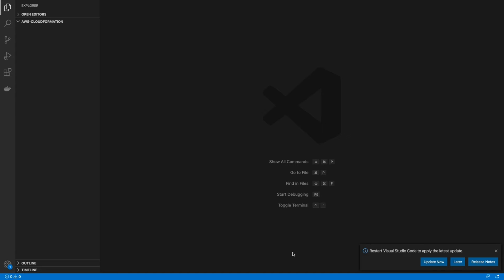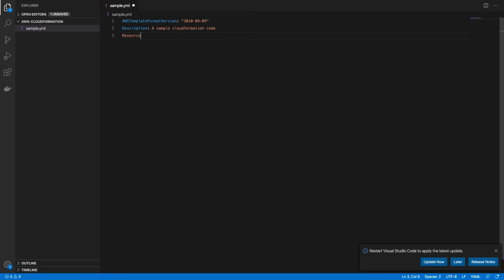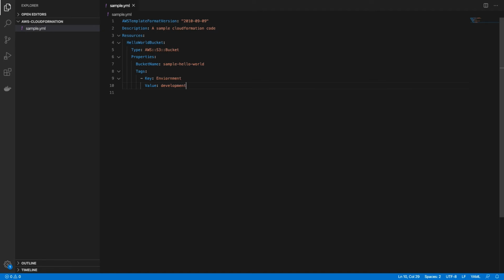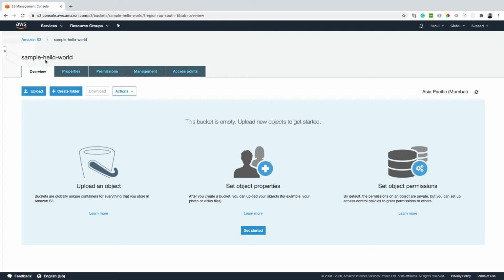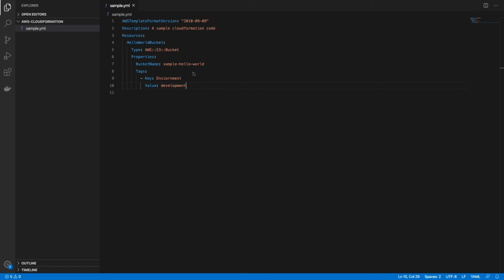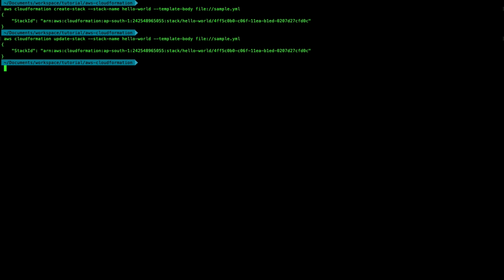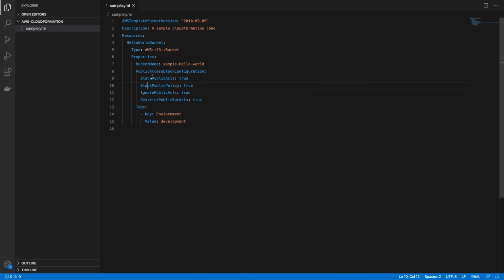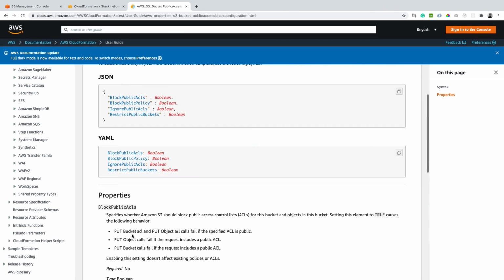What is AWS Cloudformation ?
This is a short video about AWS Cloudformation. This video I am showing you how to create Cloudformation template and deploying to AWS Cloud using AWS CLI.